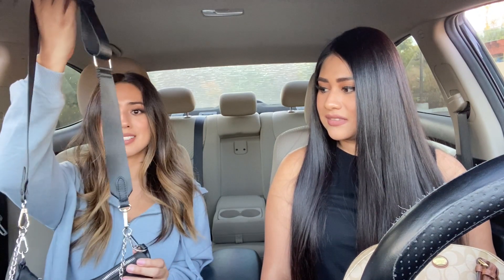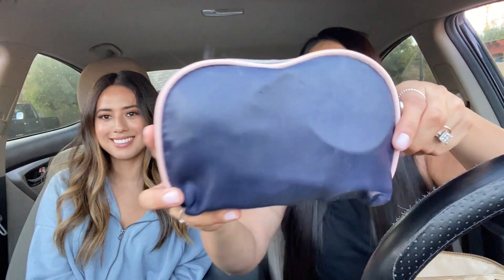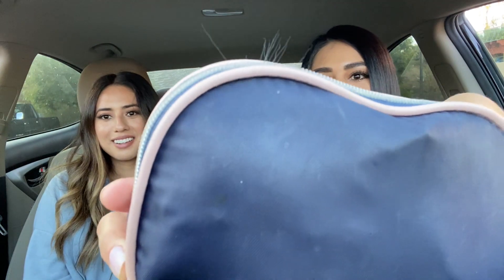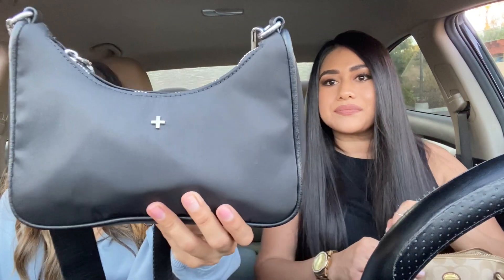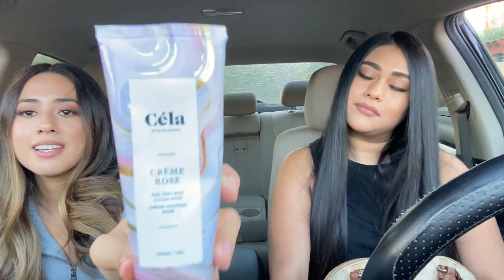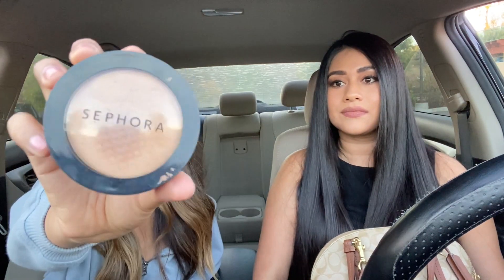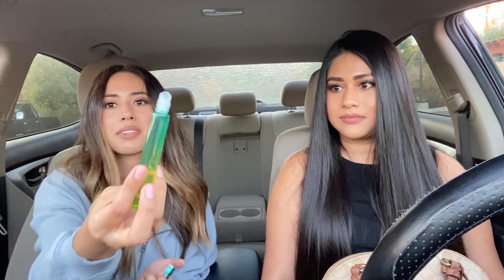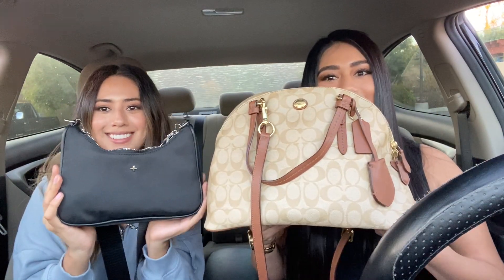WHATS IN MY BAG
The Peta and Jain Paloma bag in black Nylon  I purchased from Princess Polly unfortunately has sold out but I’ll still post the link just incase they stock up soon

If it’s still sold out there then click the links below for more stores that sell the Peta and Jain Paloma bag

Unfortunately it’s sold out everywhere but they are still available in a beige color